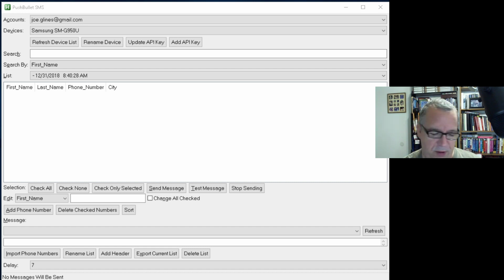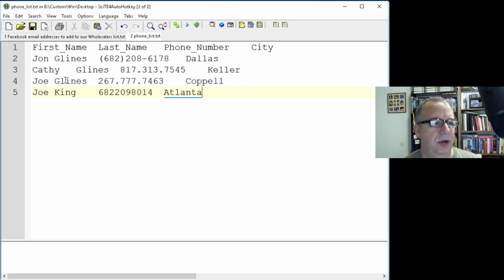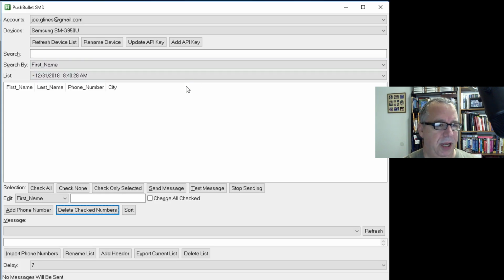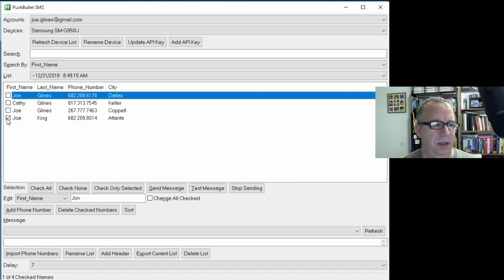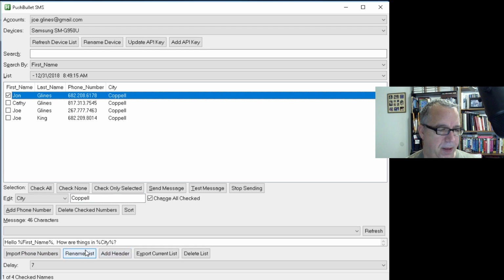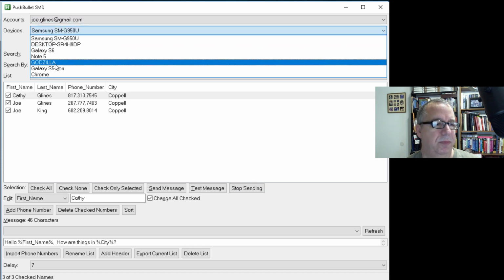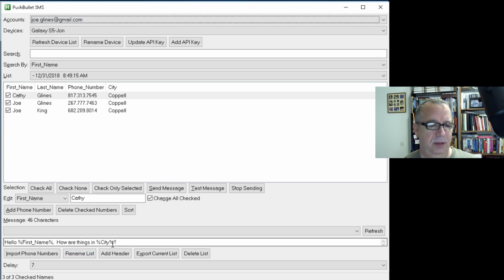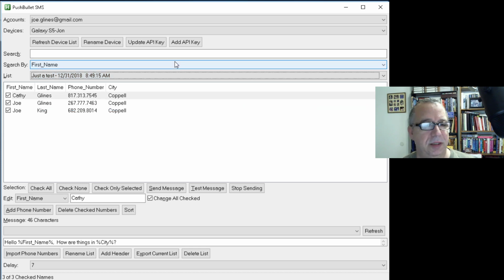Automating personalized SMS/texting with PushBullet and AutoHotkey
In this video I demonstrate a GUI that interacts with the PushBullet API.  I paid to have this script created so I'm not sharing the source code, however it is a great example of one of the awesome benefits of web service APIs and AutoHotkey!

Like what I've done?